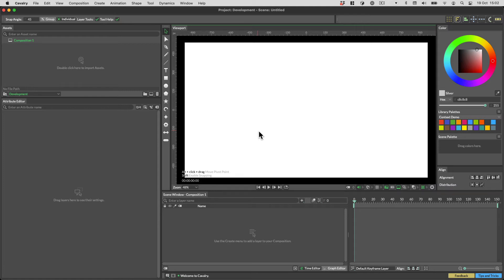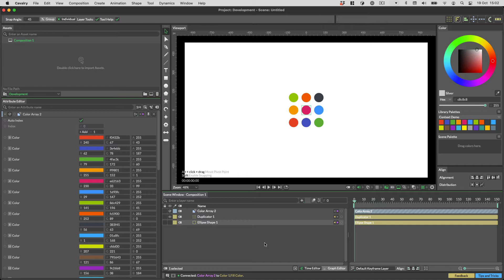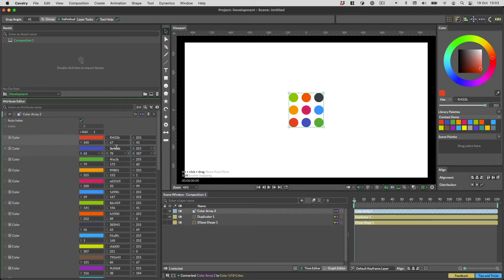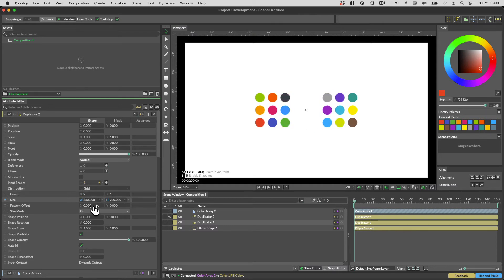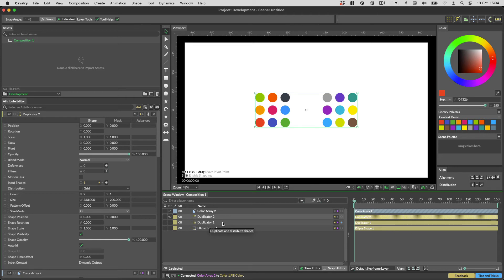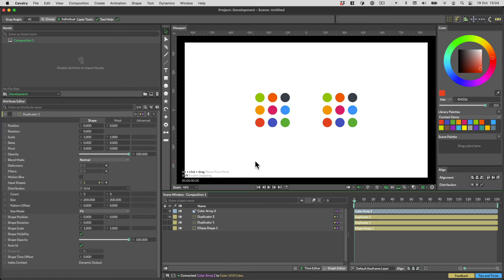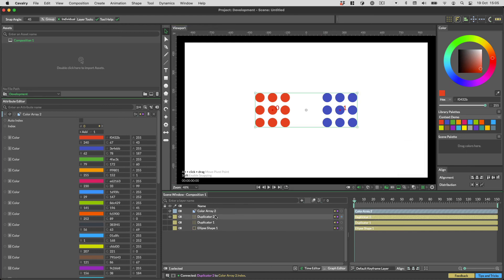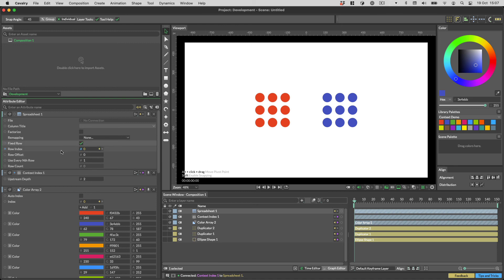Feature | Advanced workflows with Index Contexts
Note that Use Incoming Index is now Use Index Context which can be found in the Duplicator's Advanced tab. The Index Context attribute is now also in the Advanced tab.

Some of the magic in Cavalry is possible due to a feature called the Index Context. In most situations it's fine to just role with it but occasionally, you may want to harness this power to set up more advanced projects. This video goes some way to help you understand the concept and how to 'switch to manual'.